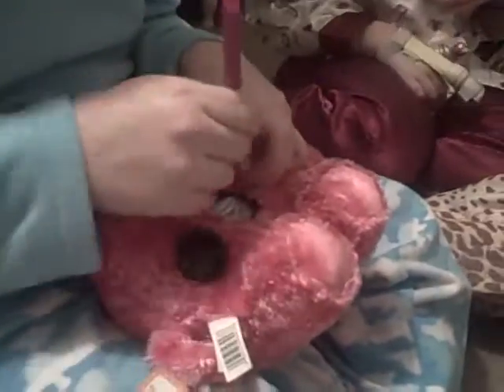how the first piggy bank was invented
hilarious